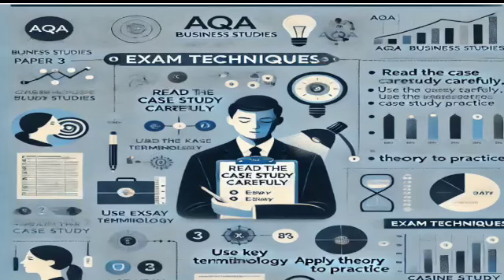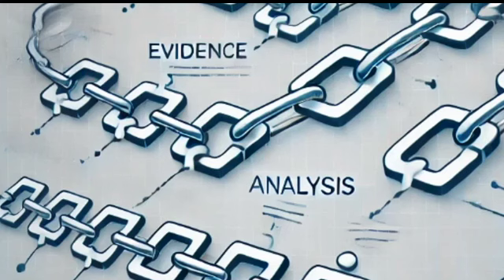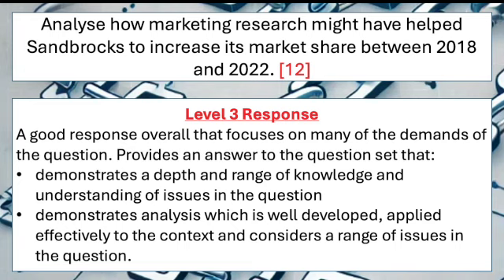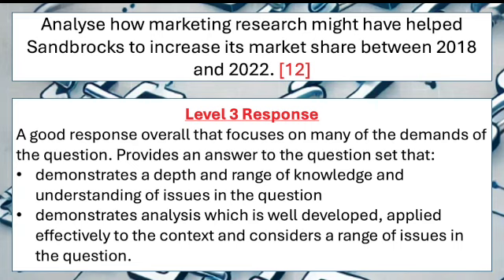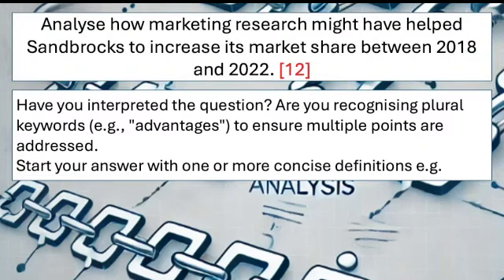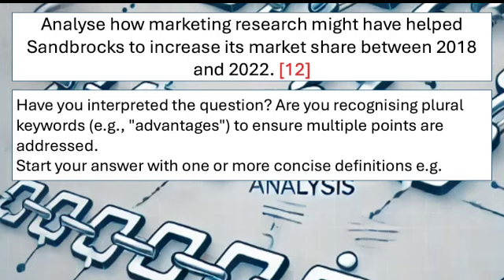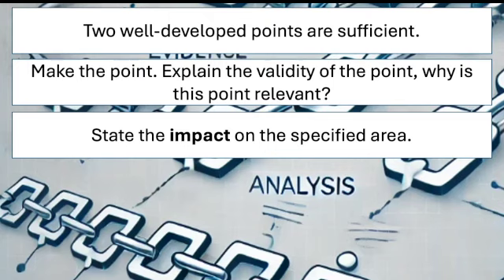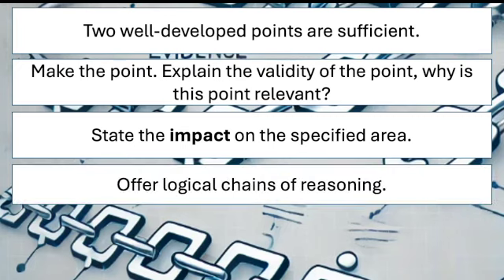AQA A Level Business Studies Paper 3 and the 12 Marker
Tips and an exemplar